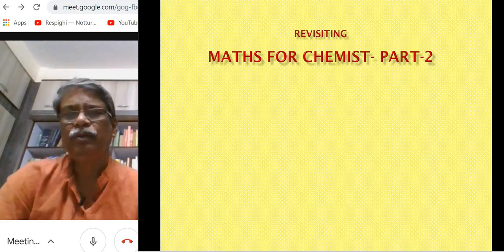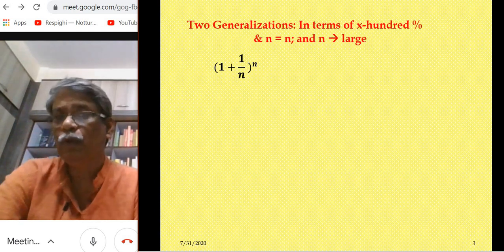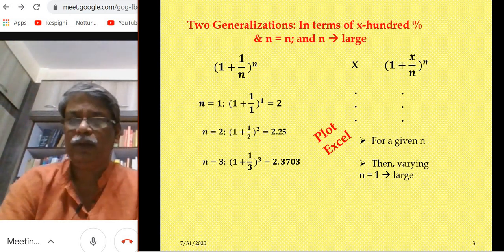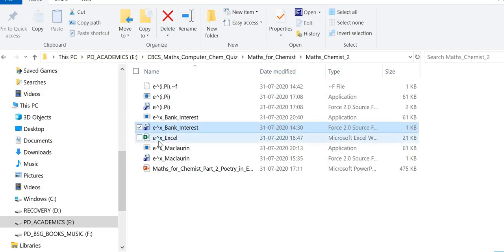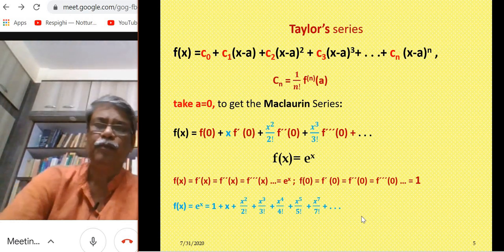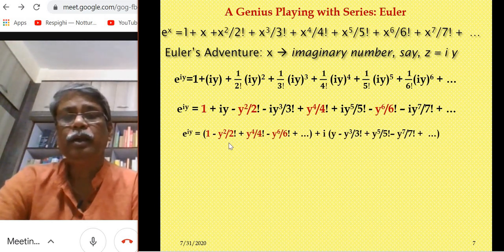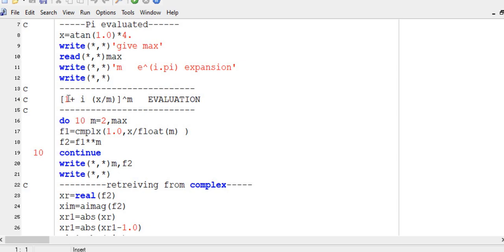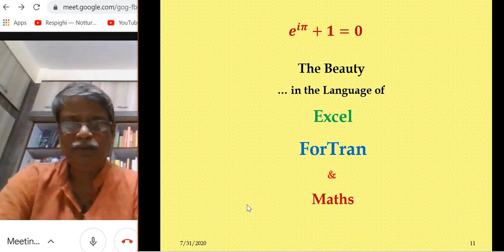A Poetry in the Language of Excel, ForTran and Maths: Maths for Chemist_Part-2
From Bank Interest to the Most Beautiful Equation